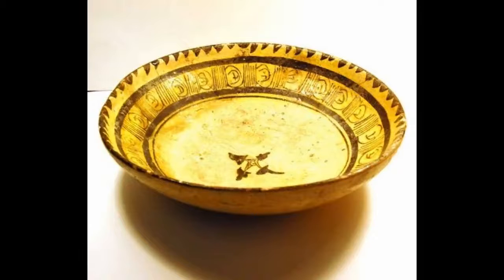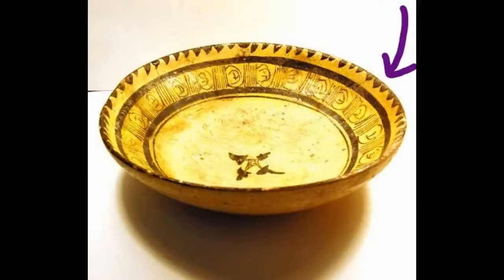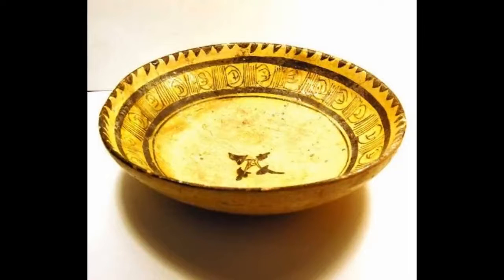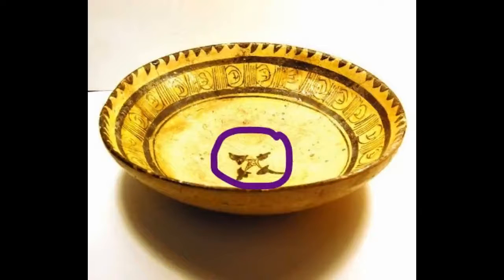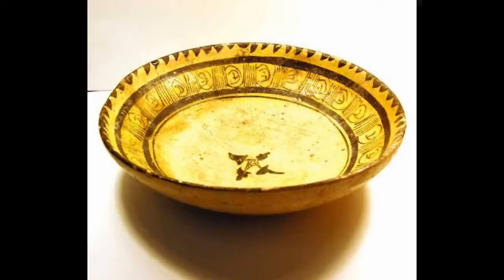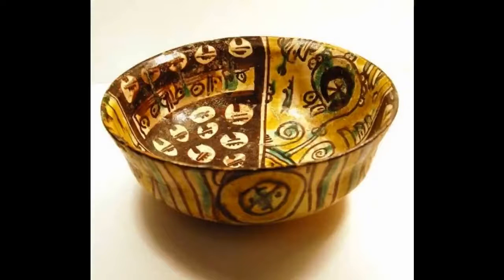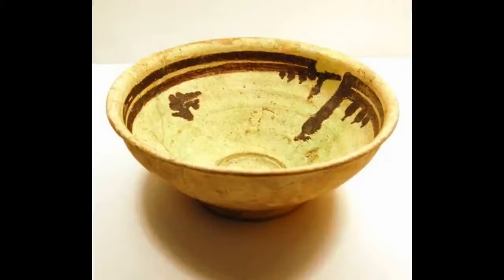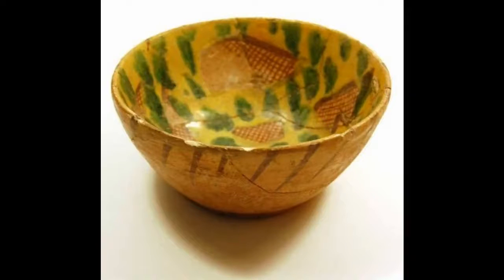Nishapur pottery video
In this video Alice, research and documentation assistant for archaeology, explores some of the objects in Hull Museums' Islamic Art collection.  This time she's taking a look at four pottery bowls from Nishapur in Iran.